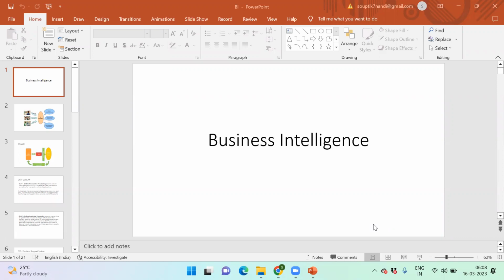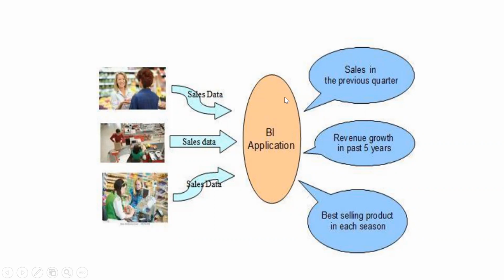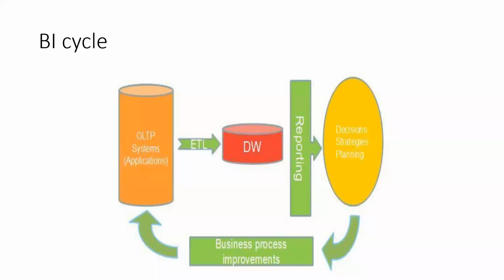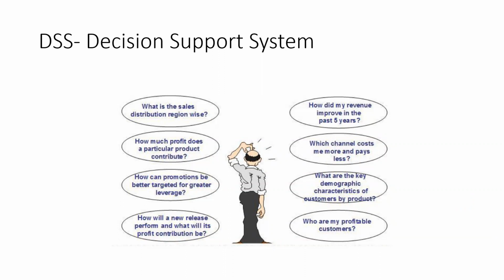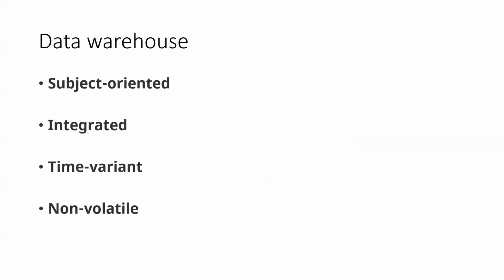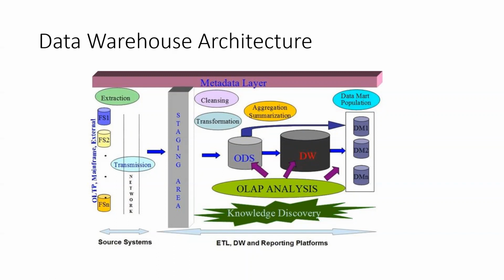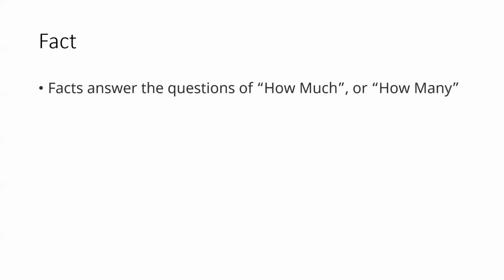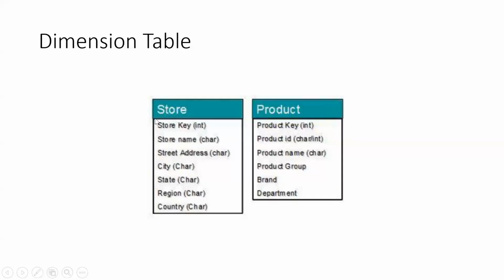Data Course class 8